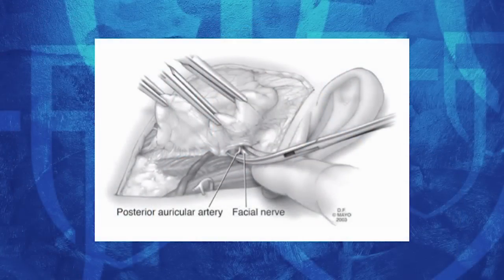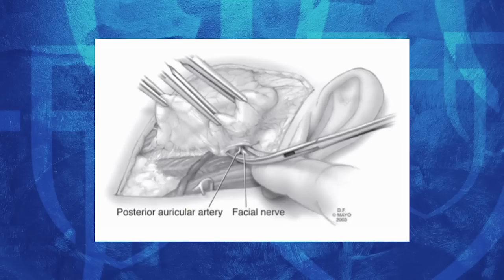Video Q&A about Parotid Tumors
Dr. Eric Moore and Dr. Daniel Price discuss parotid tumors.